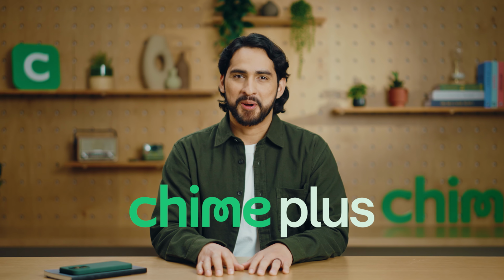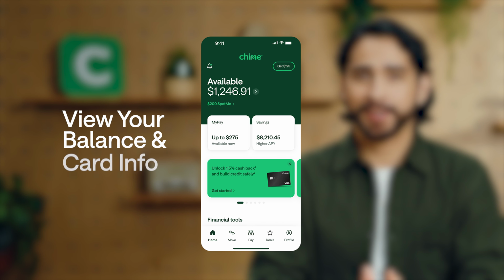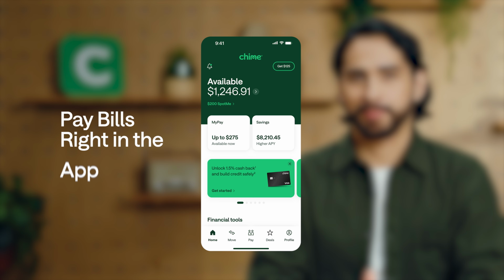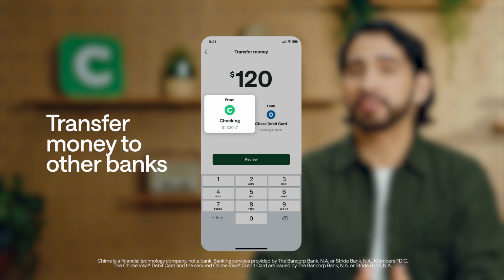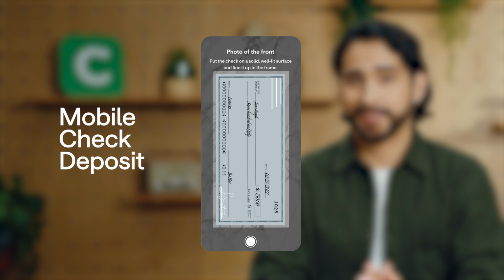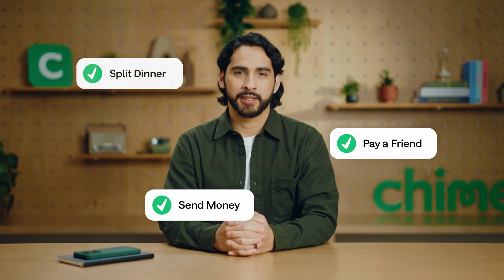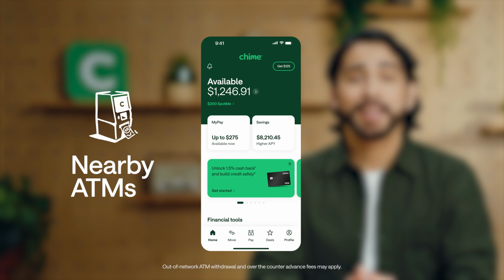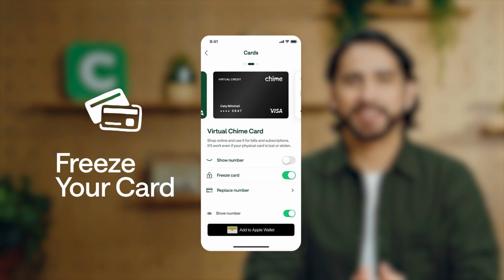Setting Up Your Chime Account: Feature and Benefits Breakdown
Think you know the Chime app? This video provides a comprehensive guide to using the Chime app, covering essential features for members. You'll learn how to set up the app, utilize functions like Pay Anyone and mobile check deposit, and enhance security through real-time alerts and card controls for a truly secure banking experience. 💚

Chapters:
0:00 Introduction
0:23 Key features of the Chime app
0:44 Card activation
0:48 Transfers
0:53 Mobile check deposit
1:04 Pay Anyone
1:15 ATM locater
1:22 Freeze your card
1:27 In-app notifications
1:37 Passkey
1:48 Customer support
1:52 Chime Plus
2:10 Recap

Connect with Chime!

Chime, America’s #1 Choice for Banking, makes managing your money simple. It’s fee-free banking with no monthly fees, no minimum balance requirements, and tools that help you build credit, grow your savings, and access your pay—all in one app.

With qualifying direct deposits, earn 5% cash back on a category you choose with Chime Card, get 3.75% APY on savings, and safely work to raise your credit score up to 70 points with everyday spending. Get your pay 2 days early with direct deposit, access 47,000+ fee-free ATMs nationwide, and get fee-free overdraft up to $200 when you qualify. Your money is FDIC-insured up to $250,000 through our partner banks.

Rated America’s #1 Choice for Banking by J.D. Power and recognized by NerdWallet for Best Checking Account Overall 2026, millions of members are using Chime to make financial progress every day.

Chime is a financial technology company, not a bank. Banking services provided by The Bancorp Bank, N.A. or Stride Bank, N.A..Members FDIC. Chime® Checking Account required to apply.

Chime does not provide financial, legal, or tax advice. Please check with your legal, financial, or tax advisor.

*Ranking based on a blind survey conducted by Chime in May 2026 of consumers who opened a new personal checking account at a different institution listed in the survey in the preceding six months. Chime offers access to checking accounts used for everyday banking.
Mobile Check Deposit eligibility is determined by Chime in its sole discretion and may be granted based on various factors including, but not limited to, a member's direct deposit enrollment status.

Sometimes instant transfers can be delayed. The recipient must use a valid debit card to claim funds. See Pay Anyone Agreement for details.

3.00% Chime Plus APY is only available to members who maintain Chime Plus status, otherwise 0.75% APY will apply. Annual Percentage Yield are effective as of 5/10/26 and are variable and subject to change. No minimum balance required. See Chime.com/savings for details.

Earn 5% cash back with Chime Prime or 2% with Chime Plus on eligible Chime Card purchases. Terms and limits apply.